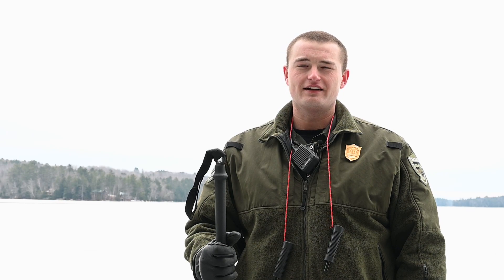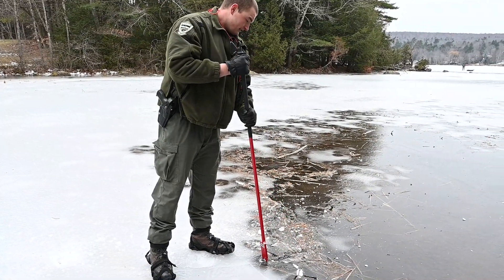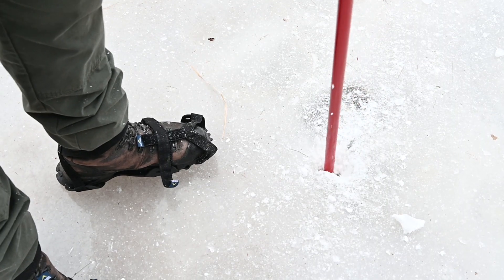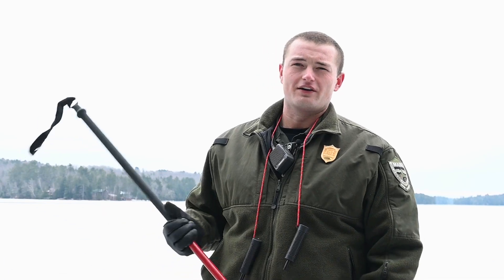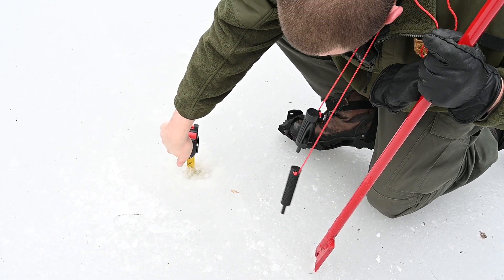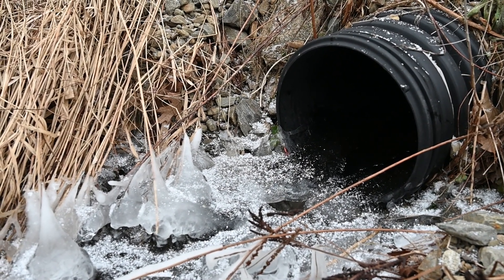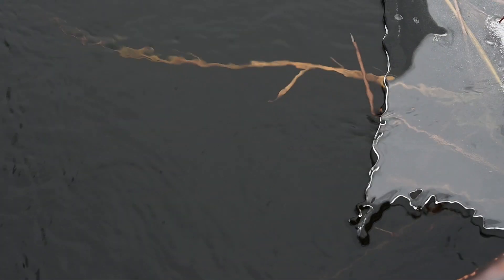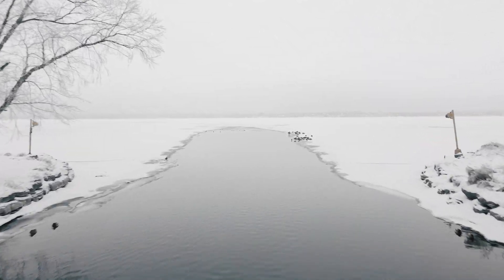Ice Safety Reminders from the Maine Warden Service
“Thick and blue, tried and true. Thin and crispy, way too risky.”

Winter is here, but is the ice safe? Ice conditions vary across the state, and even across a single water body. The only way to know if the ice is safe is to check for yourself.

Here are some important reminders from the Maine Warden Service about checking ice conditions:

🧊 Accessing lakes and ponds should be avoided unless you can be certain of ice conditions by checking ice thickness for yourself. Before stepping out, use a chisel or auger to test ice thickness in several places.

💧 Remember that ice seldom freezes uniformly and conditions are always changing and can vary from one location to the next. Ice that forms over flowing water and currents, especially near streams, bridges, and culverts, can be particularly dangerous.

❄️ Know that a fresh coat of snow can hide potentially hazardous areas – use caution.

🥶 Always have a pair of ice safety picks in an easy to grab spot should you break through.

🎣 Use caution, but have fun! Winter is a wonderful time to recreate outside in Maine.

🧊 Remember it is always best to go out with a partner rather than alone and make sure to leave information with friends or family about your plans for the day and when you plan to return.